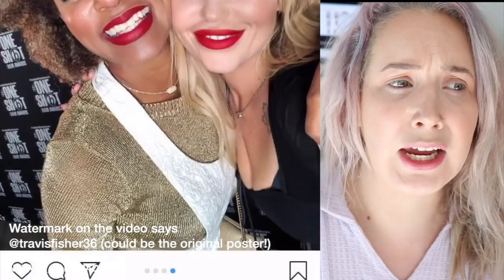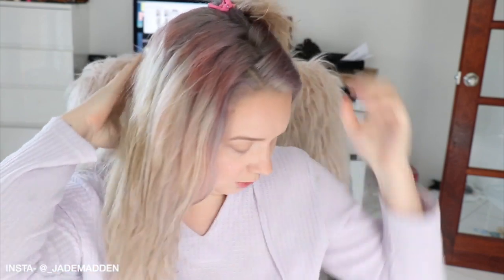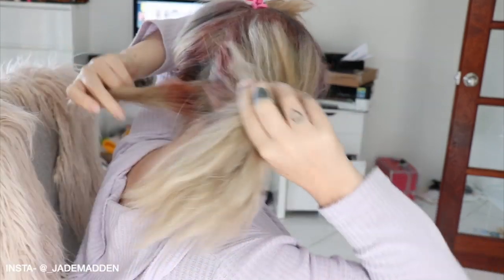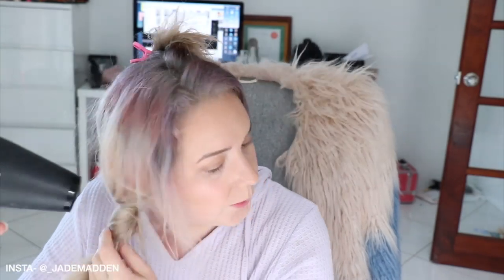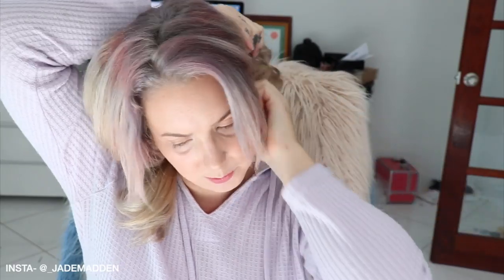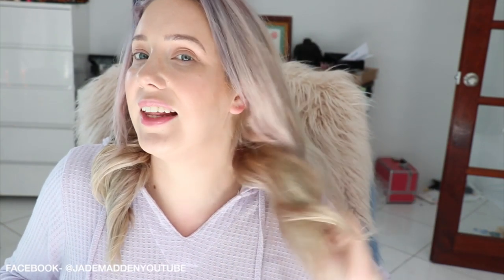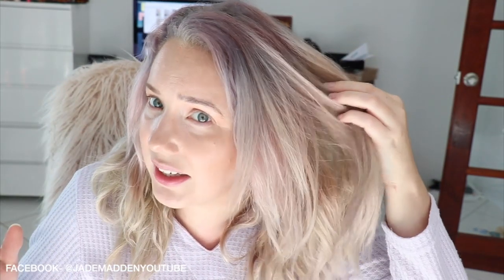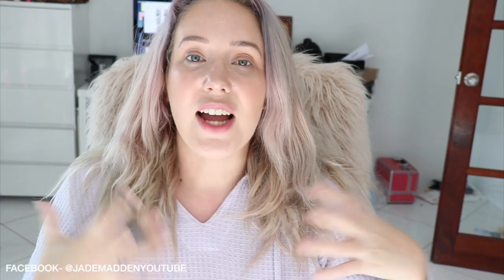Trying the VIRAL Hair Curling Technique! NO Brushes only HANDS?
Hey Rainbows! so ive seen this VIRAL video all over instagram recently and though id put it to the test! Will it work??
Credit- (i think- please let me know if i got this wrong!)